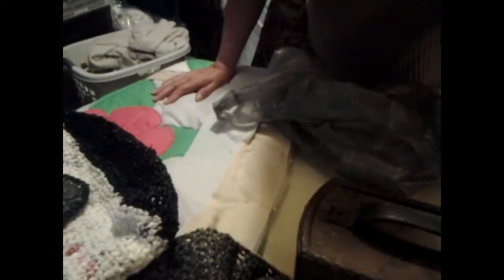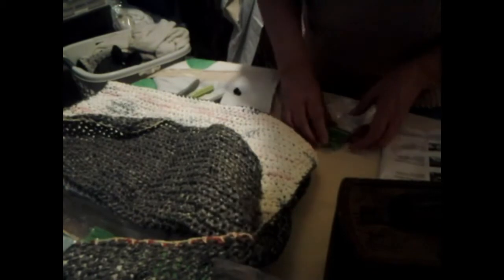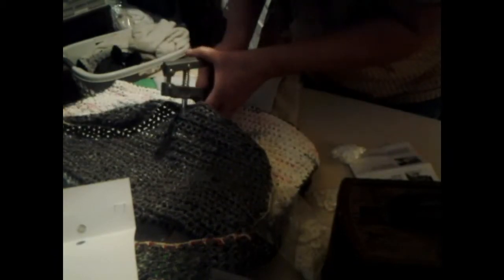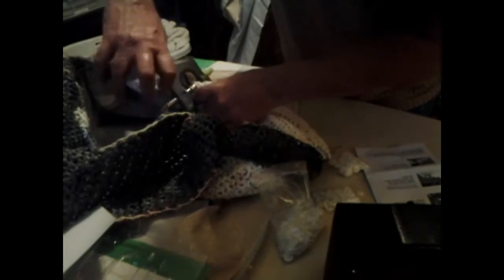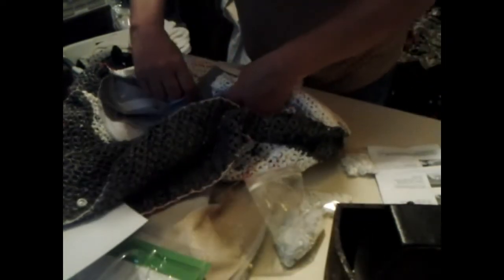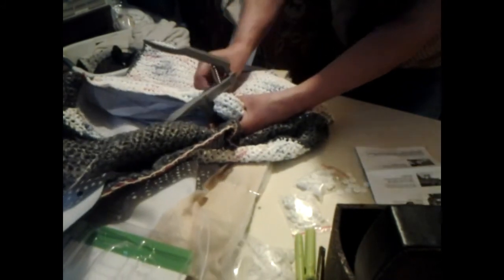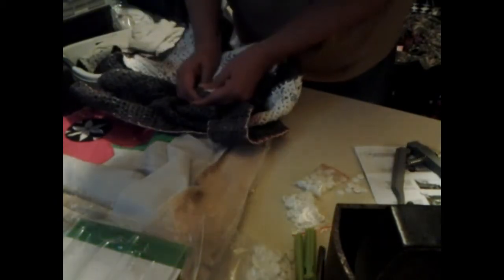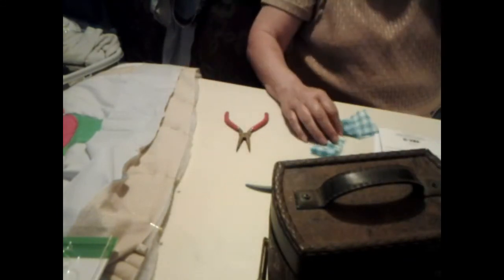ME GOING TO WALMART NO WAY